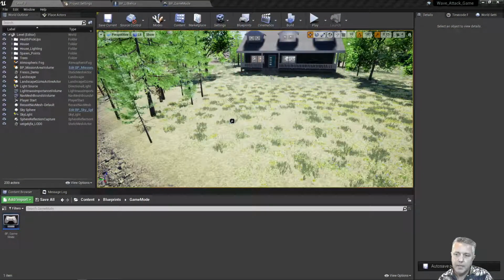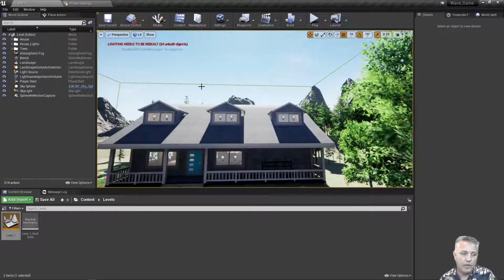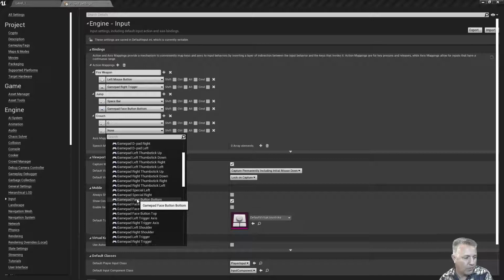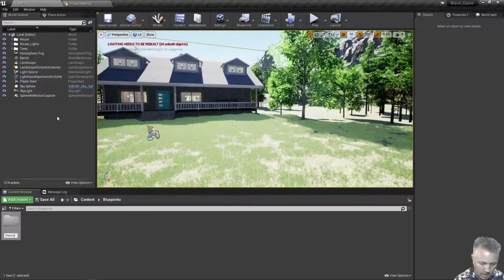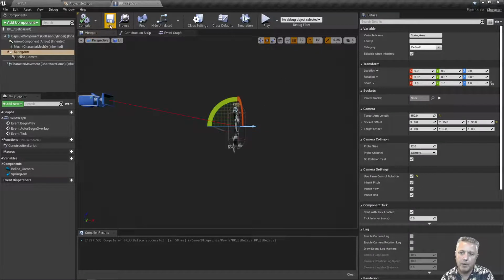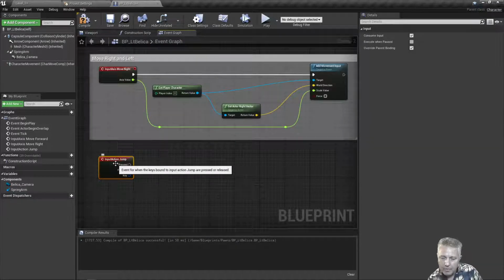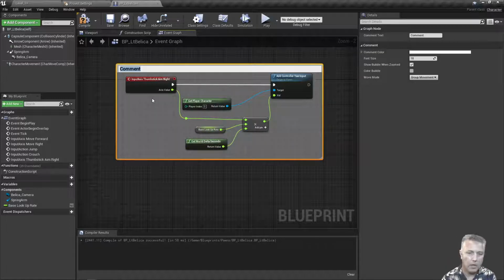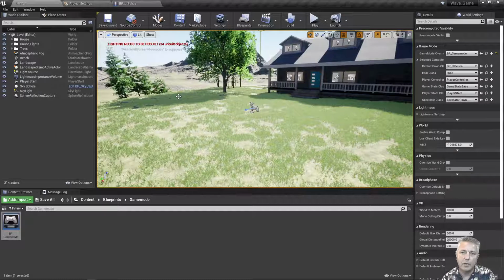Making a Game in Unreal Engine: Video 1 (Setup, Character, and Movement Input)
In this video I show you how to get started making a 3rd person shooter wave type game.  We will move a terrain from another game into our new project, find a character, set up the movement input settings, create the movement Blueprints, and get our character into the game level.

If you need a terrain, here is a similar landscape I made as a demo for the class I teach on game design.  This will get you started.  It is a height map from Estes Park, Colorado.  This one does not have trees or grass because the file is already very large and some of the grass and trees may be proprietary and I cannot give them away .  I recommend using Quixel Bridge for getting these assets to put into this scene.  You will need to install the Quixel Bridge Plugin anyway to use this terrain since it uses Megascans Textures.  Here is a video on how to install Quixel.  There is a small change in the file location for the Plugin Install.  You now need to dig down a couple more layers and put it into the plugin folder.

I will probably upload a video soon that will demonstrate how to make this type of terrain, to include making the materials.  It will also show how to paint the trees, grass, and plants as well.

It has a dessert material on it now, but if you go into the New_LandscapeMaterial folder in Content you will see 3 spheres.  M_LandscapeMaster_DesertInst, M_LandscapeMaster_GrassInst, and M_LandscapeMaster_Stone1Inst.  You can replace the material on the landscape by selecting the landscape and then click and drag one of these others to replace the sphere under Landscape; Landscape Material in the Details window.